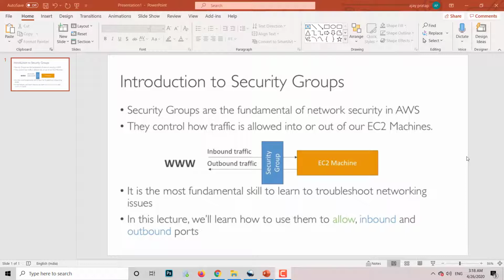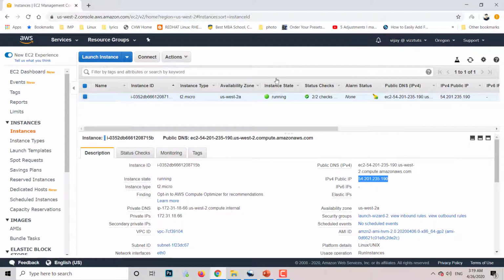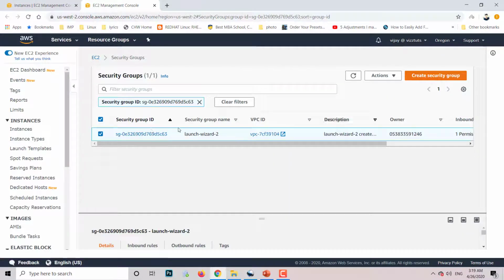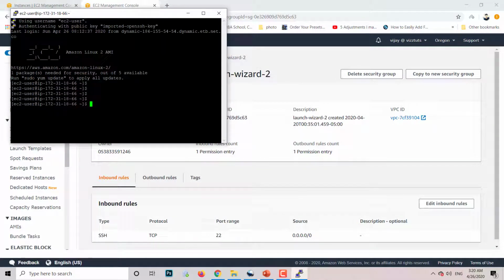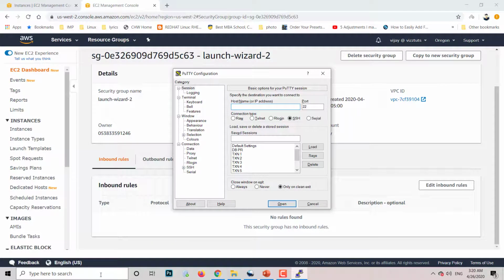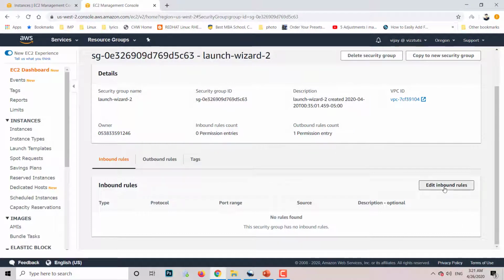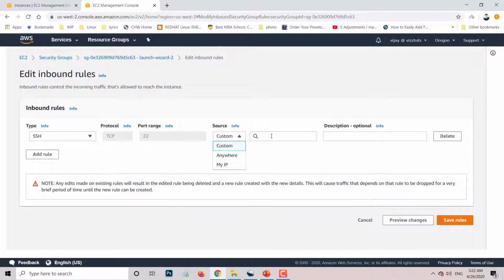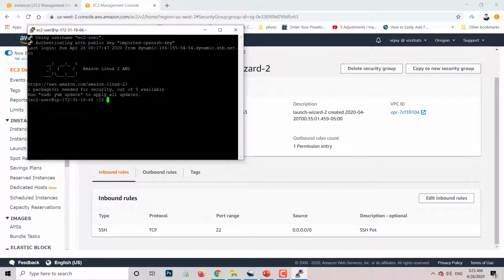Introduction to AWS Security Groups: Lecture 5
Lecture 5 of AWS Certification Series covering the topic AWS Security groups